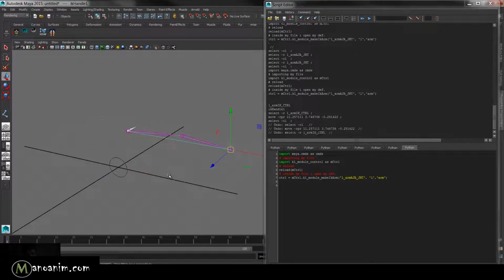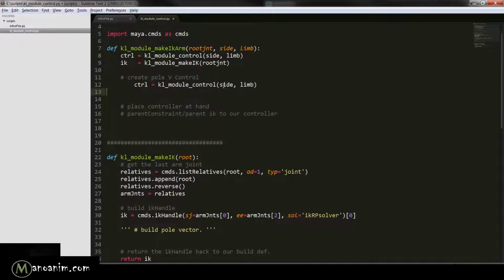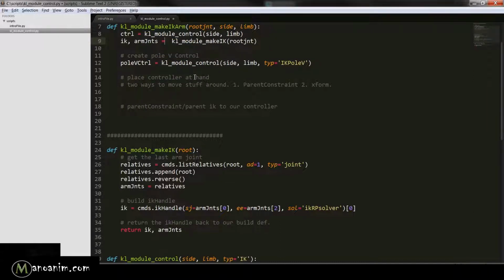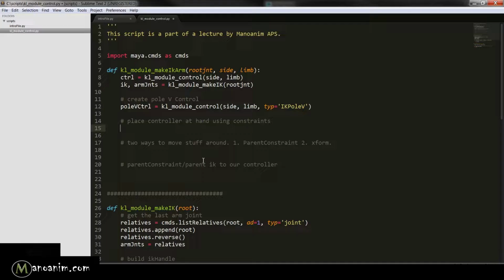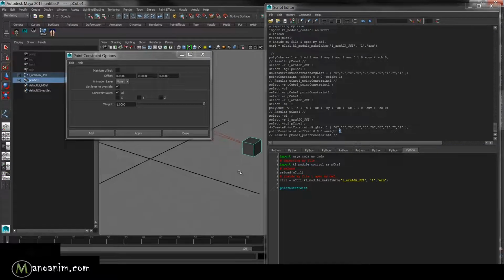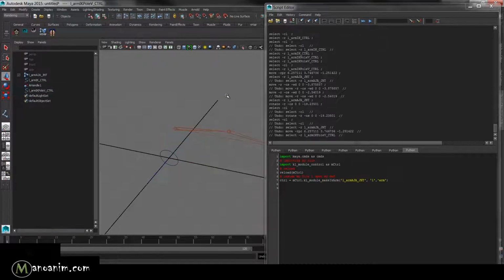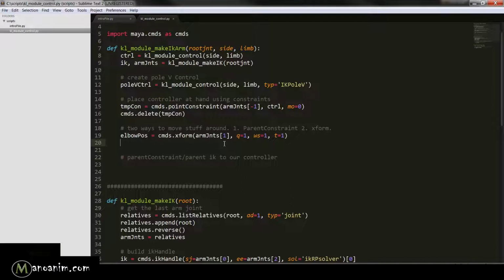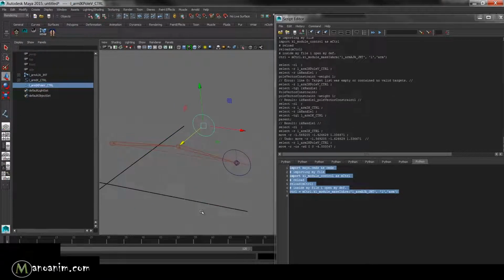MAYA-PYTHON TUTORIAL pt8 - 101 moving objects with python